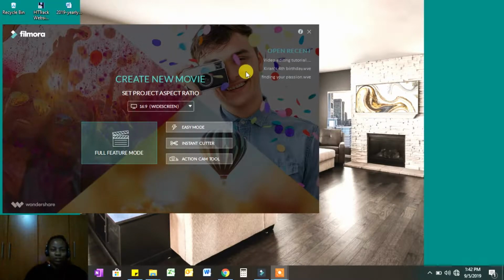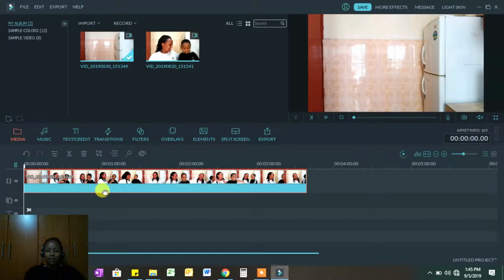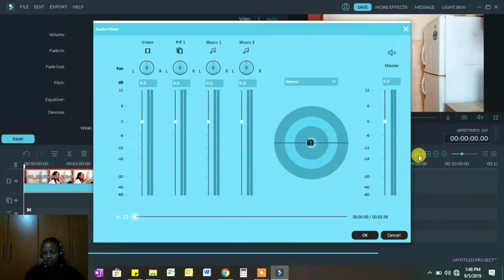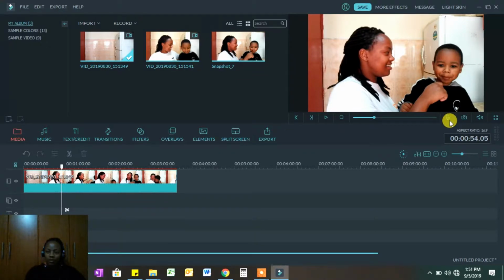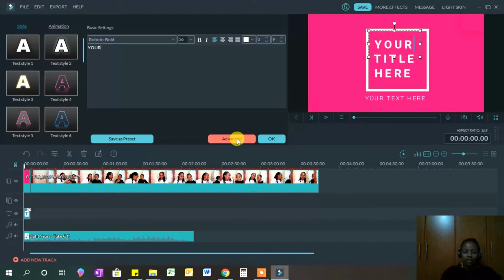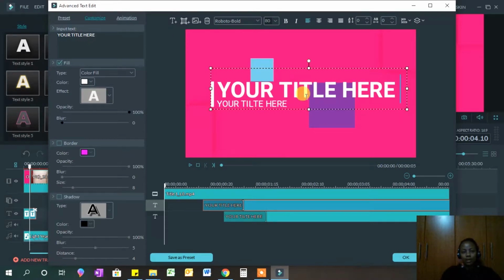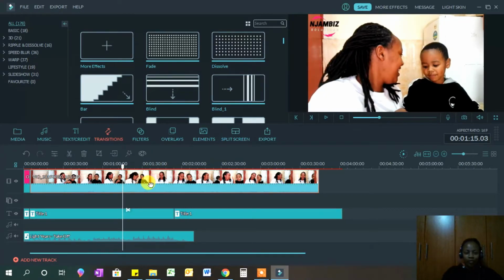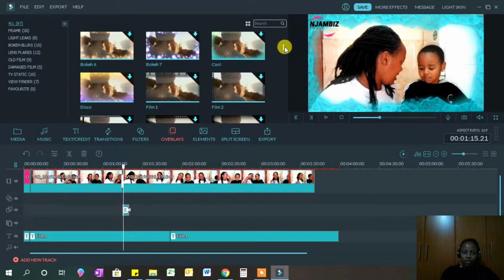How to edit videos with Filmora | Video editing tutorial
Learn how to edit videos with Filmora in this video editing tutorial. The do it yourself video editing tutorial shows how to merge two videos, cut a piece of footage from a video, add filters, elements and background music as well as convert the video to mp4 or other usable video formats.